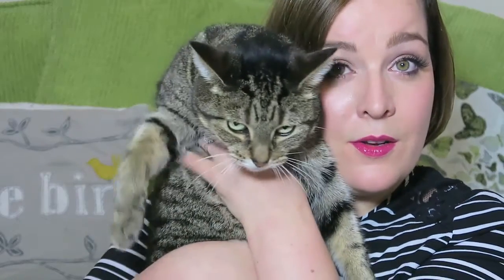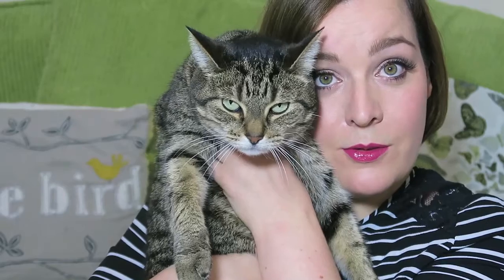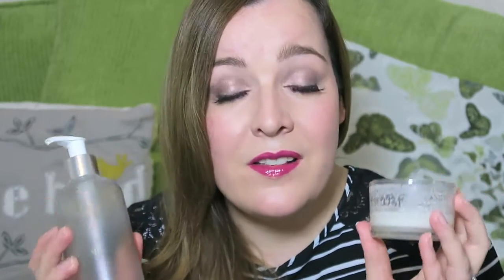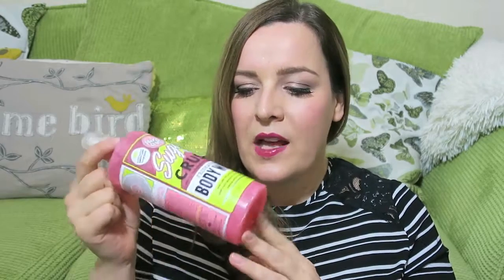Empties Video #2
Hi Guys!

I've delved into my empties stash and pulled out a few winners to show you all! Have you ever tried any of these brands before?

See you in my next video! Have a great week :) xxx

Sweet Vanilla and Coconut 3 wick candle - Primark Home